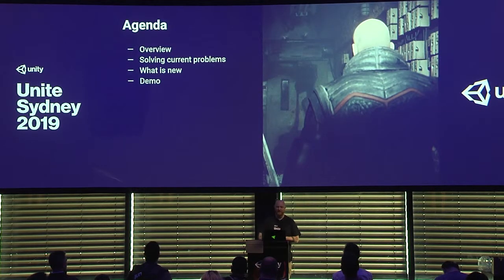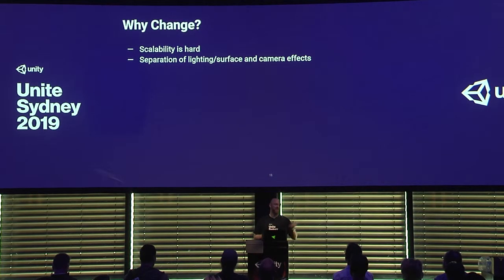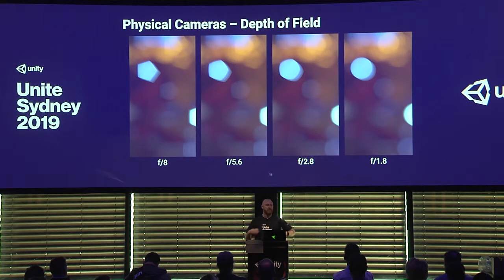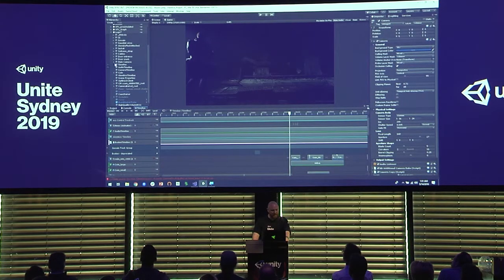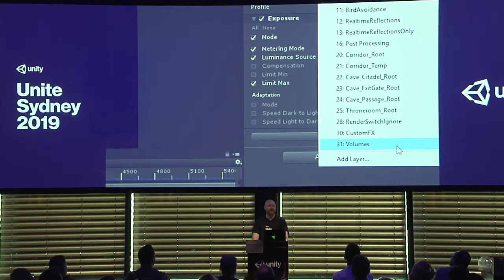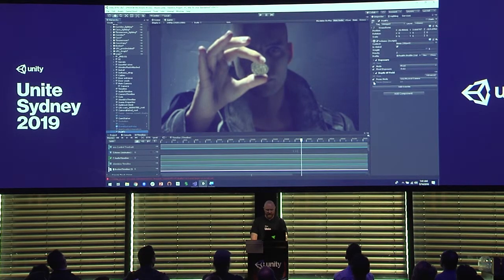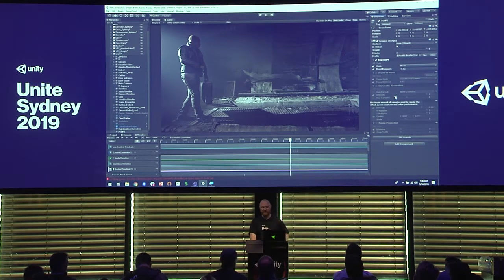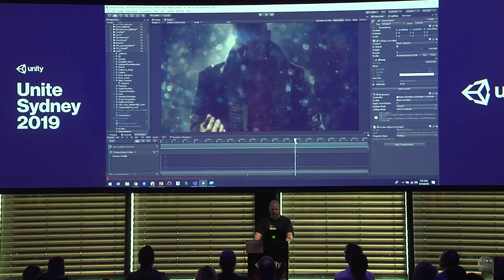Post-Processing Stack V3 - Mike Geig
In this talk you will learn about the new Post Processing Effect Stack (v3) including how to get started, what's new, and how to create your own unique effects.